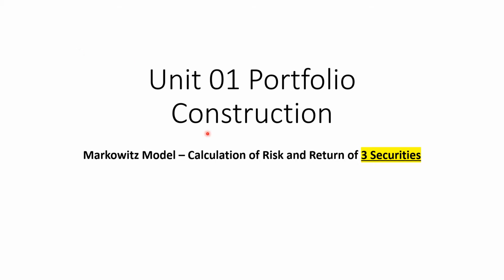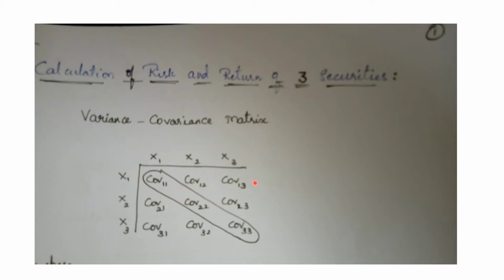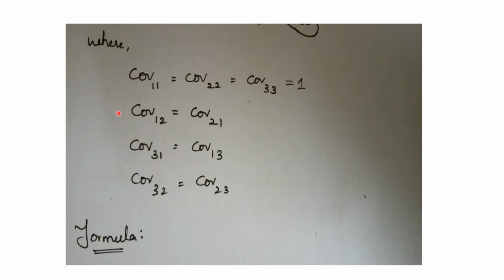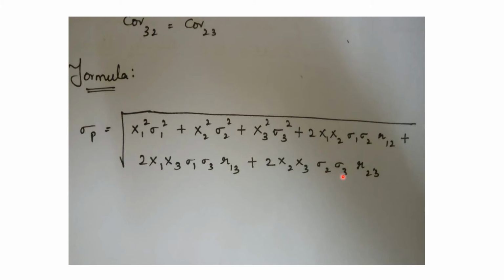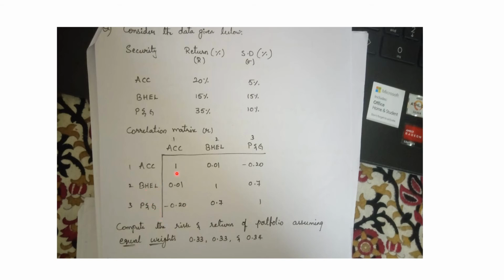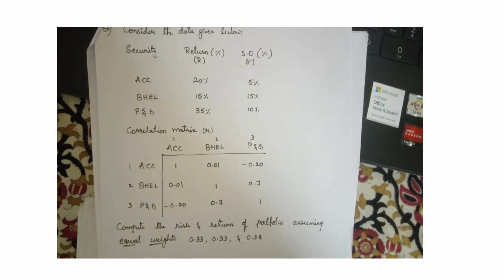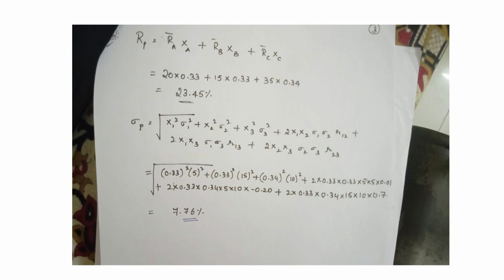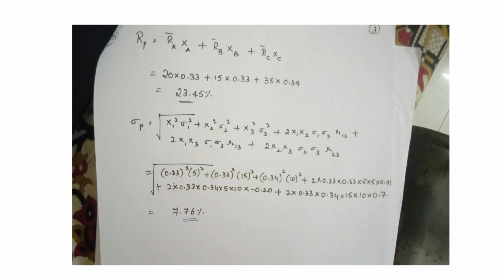Markowitz Model- Calculation of 3 Securities